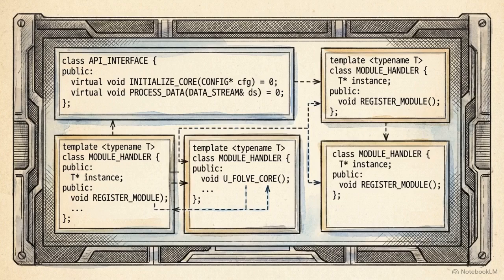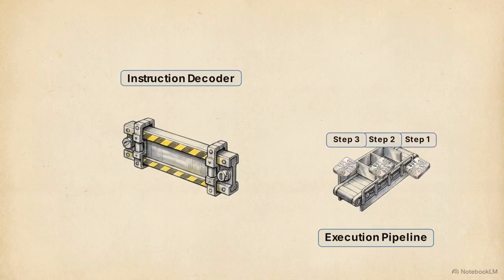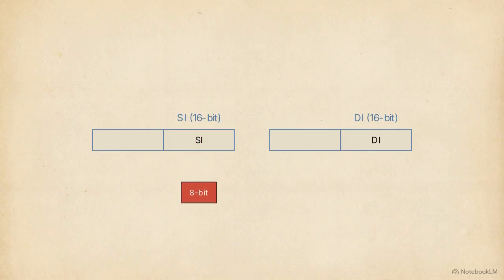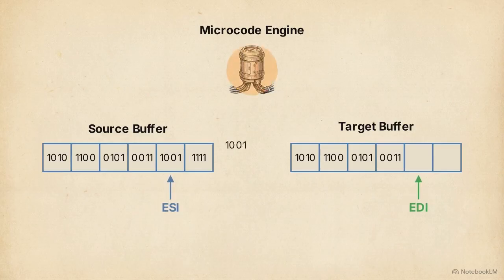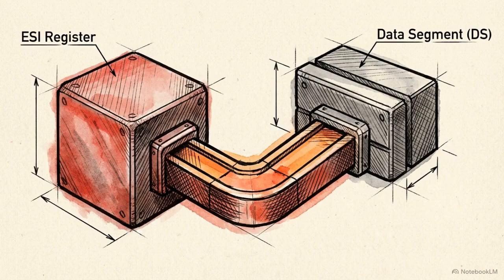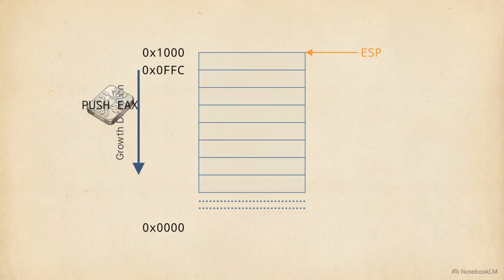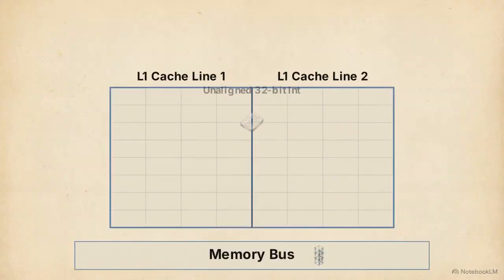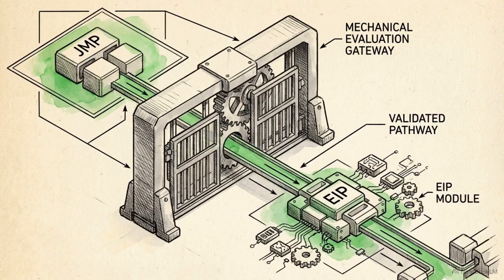IA 32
Computer Science .Discuss on How IA-32 Architecture works and introduces in 1970s and how it is important and neccessary to understand it.